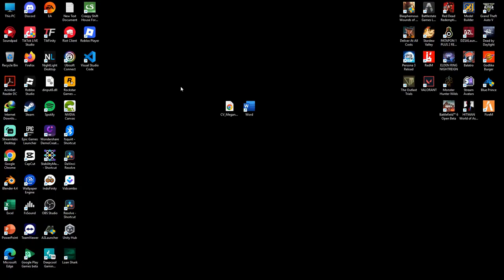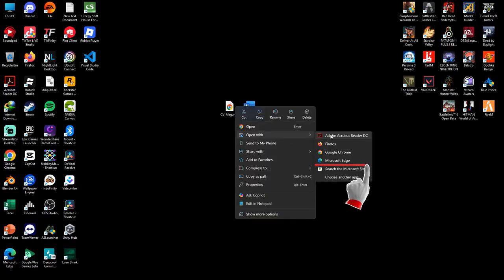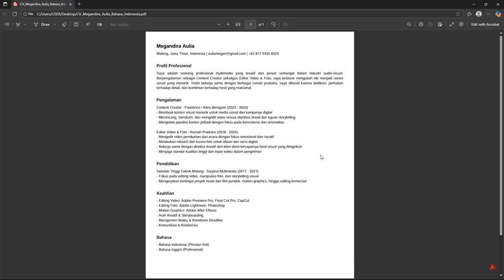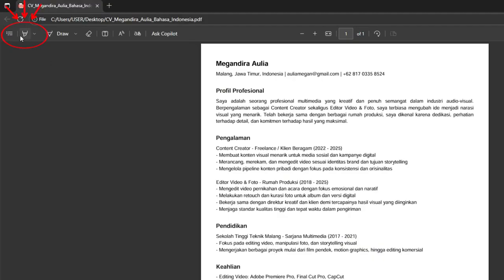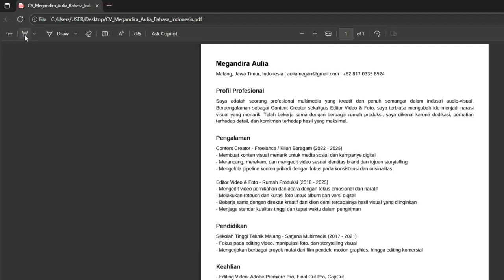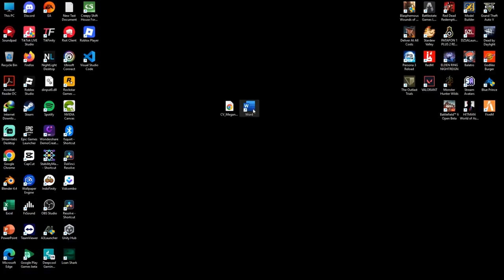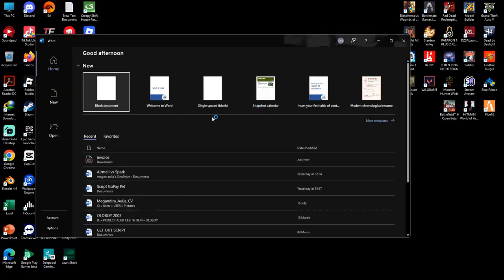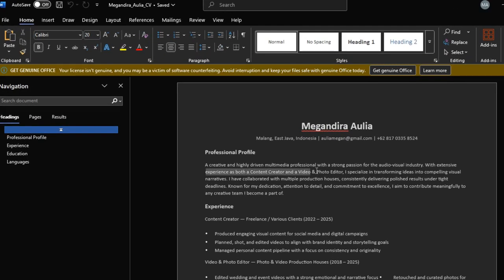How To Highlight In PDF In Computer, Laptop, PC – 2 Simple Methods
Want to mark important text in your documents? In this video, we show you how to highlight in a PDF on your computer, laptop, or PC using 2 simple methods.

Whether you’re reviewing study material, editing work files, or just organizing notes, this quick guide will help you highlight text in any PDF easily.